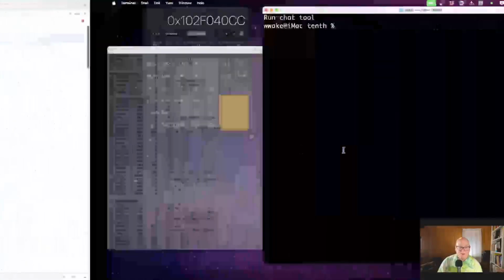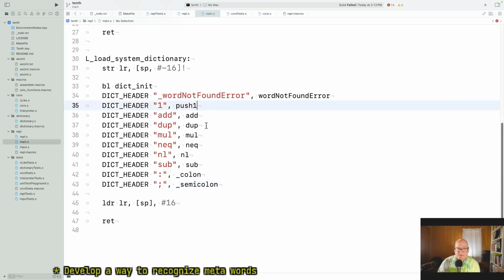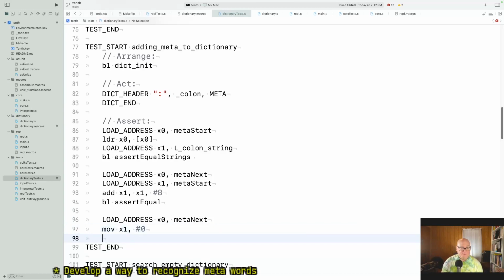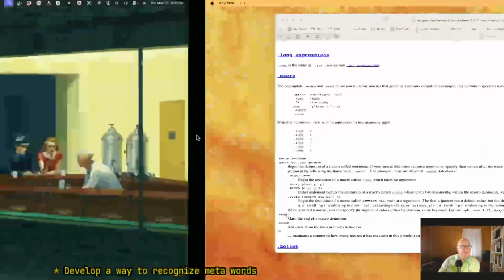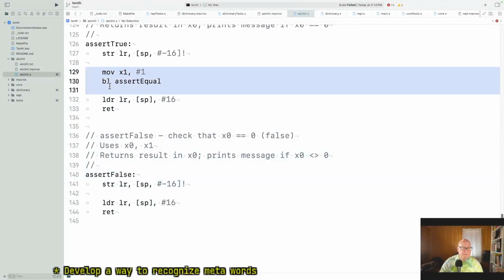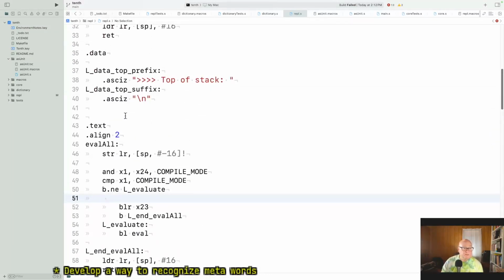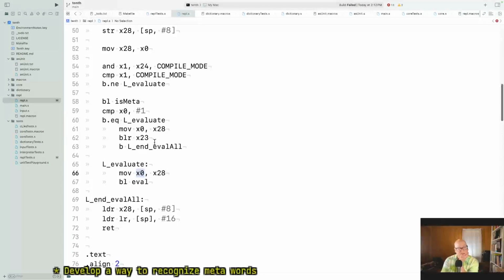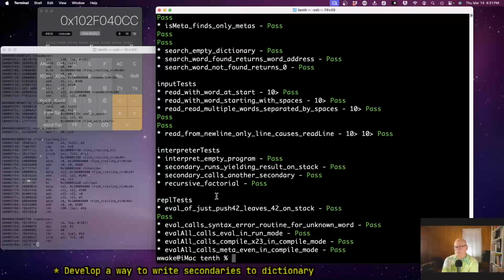TEN 24 23 - Meta Routines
* [offline] Extracted notes on ARM64, assembler, etc. to EnvironmentNotes.key
* [offline] Extracted notes on design to DesignNotes.key
* [offline] Updated README.md with notes on the Tenth language
Compiler
  * Develop a way to recognize meta words (search a list of names)
  * Make REPL call metas even in compile mode